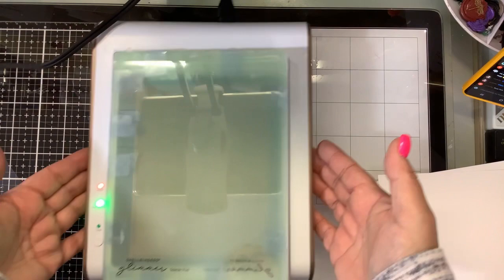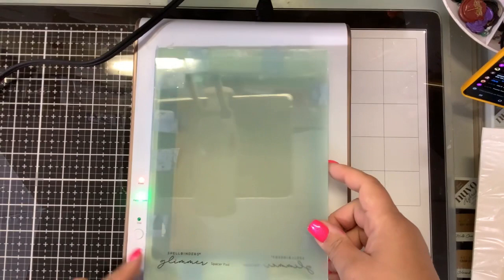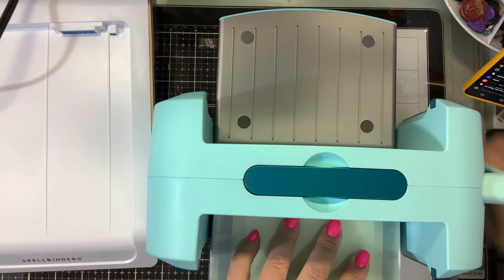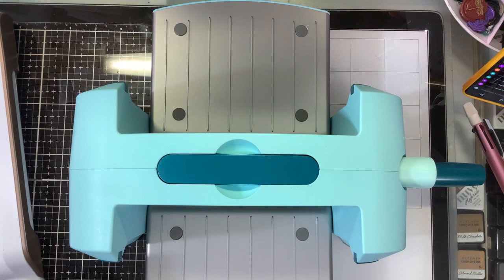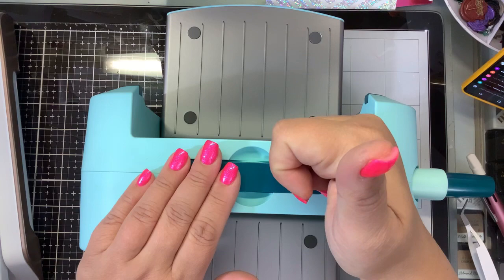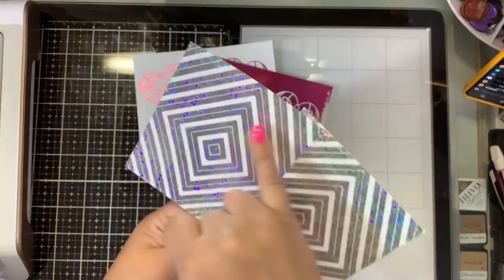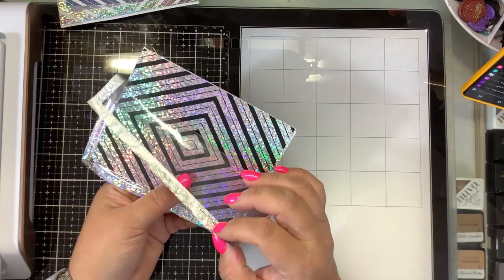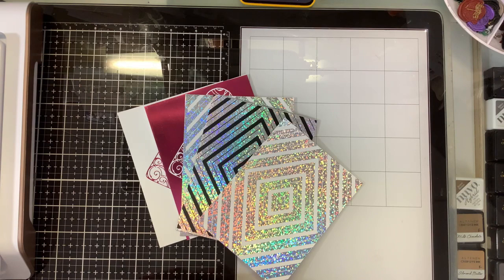New Spellbinders Glimmer & pink fresh studio solid plate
Spellbinders Glimmer specialty paper

Amazon shop

Pink Fresh Studio Solid Hot foil plate